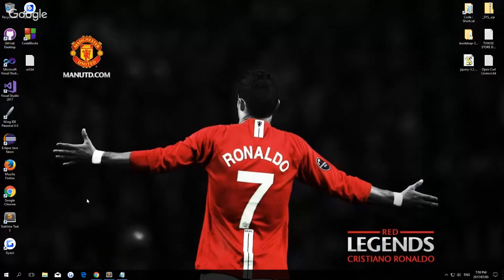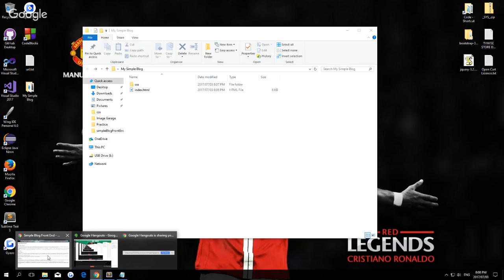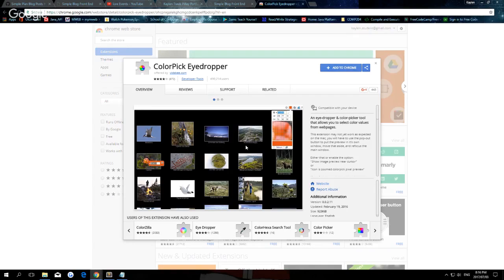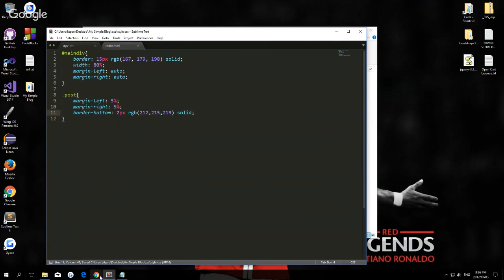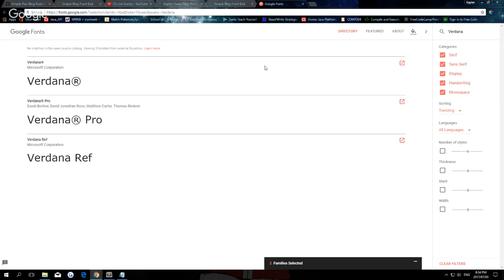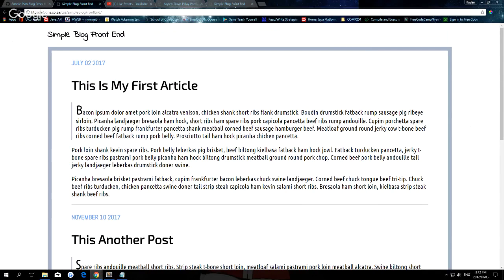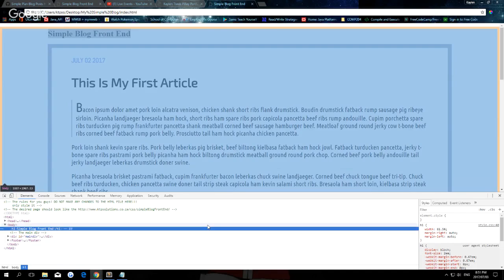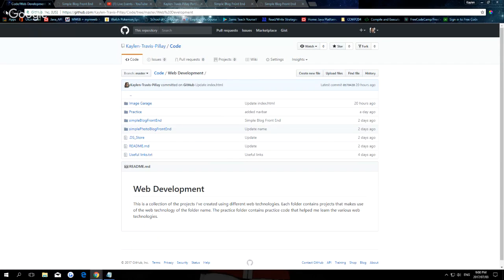Solution to Webpage design challenge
A solution to the webpage design challenge! This is not so much a lecture as it is a code along. I will not be explaining the syntax, but rather actually giving you a live code along solution to the problem